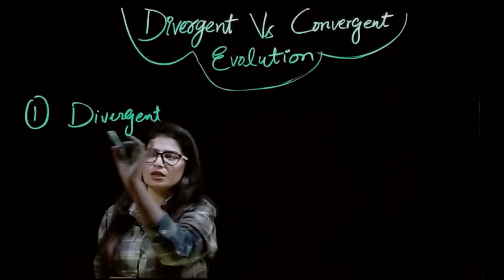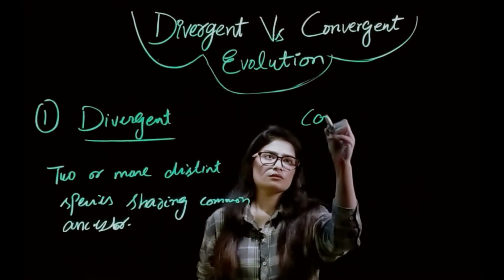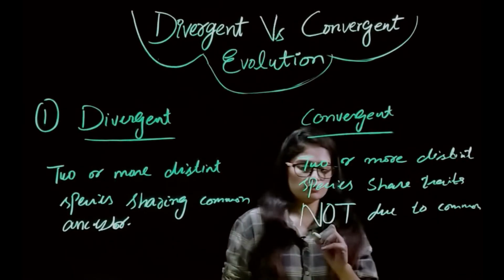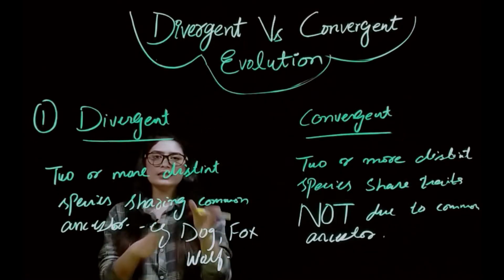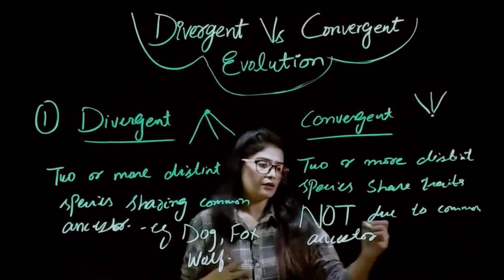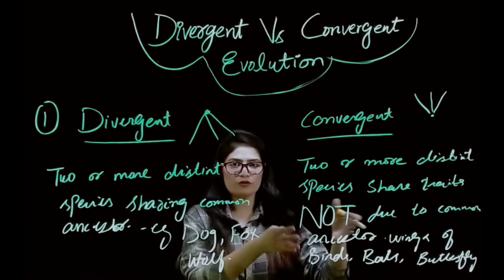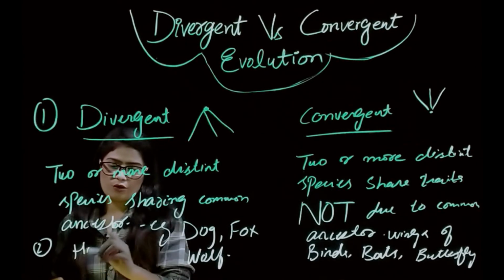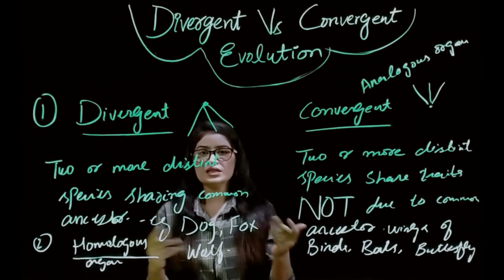Divergent Vs Convergent | evolution | biology nexus | biology classes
we are discussing about evolution of Divergent Vs Convergent | biology classes | Biology Nexus is also for the science projects.Short and tricky videos for easy learning .Veiwers suggestion will considered important.the biology science academy
biology nexus